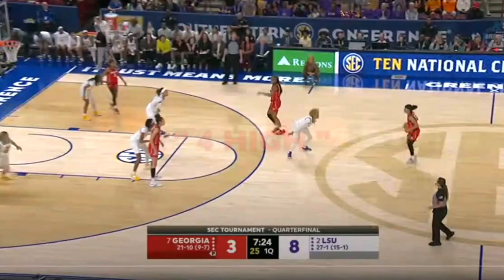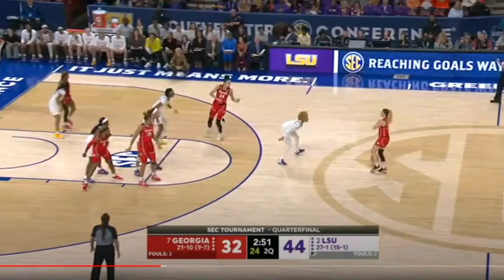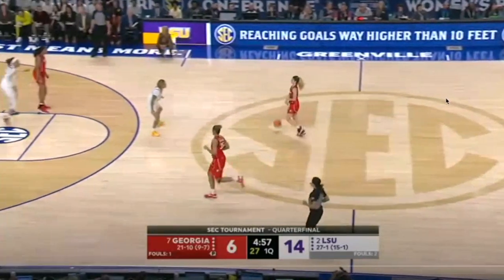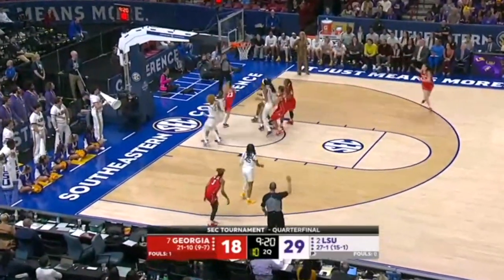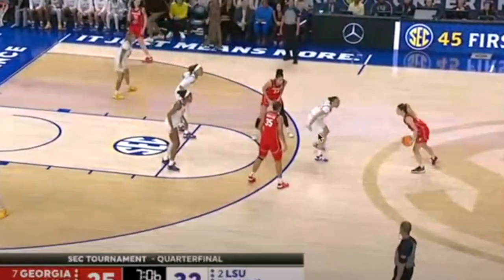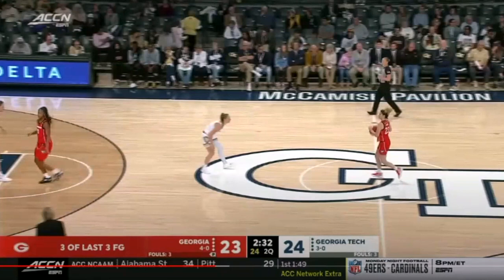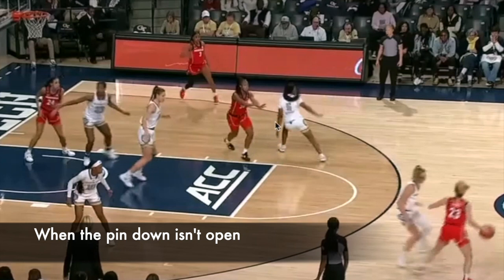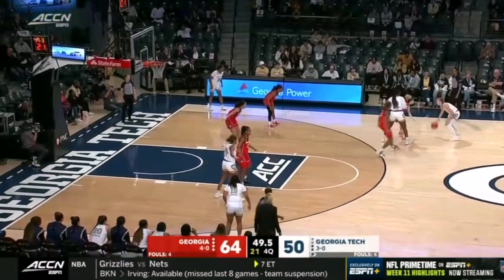Motion Offense you need to add| Horns sets, 4 HI, PNR, etc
I've broken down a few of the motion offensive possessions of the Lady Bulldog women's basketball team. The Georgia team runs an affective horns set, high ball screens, 4 high sets, and plenty of pick n rolls. It's also a great way to study other teams and how to watch film as a coach.